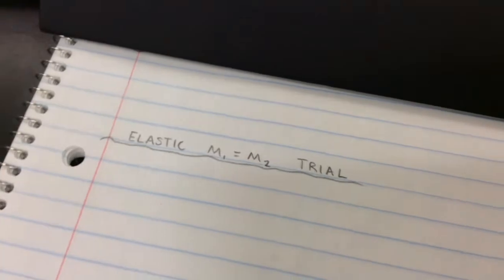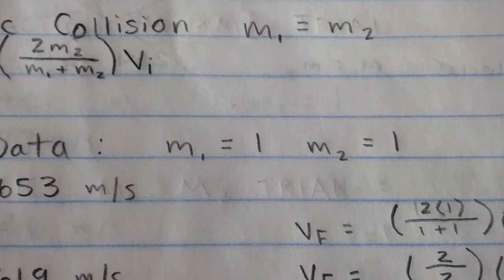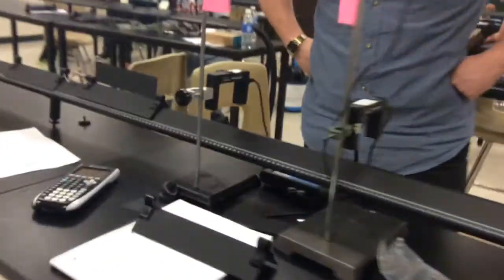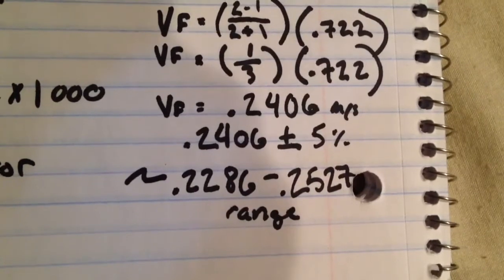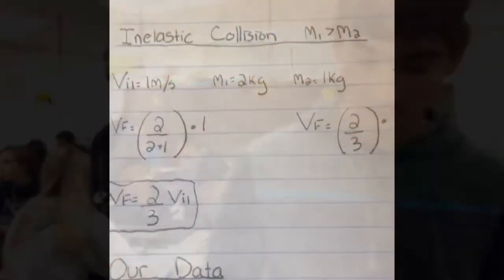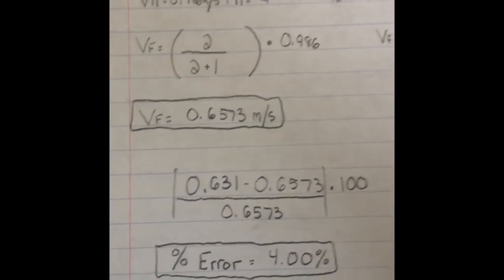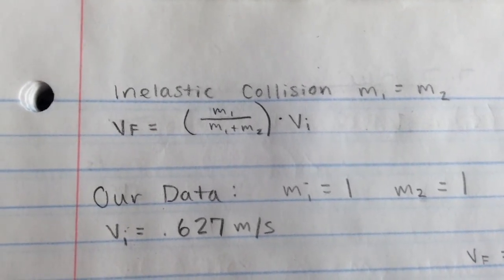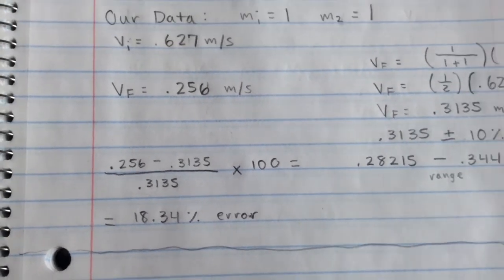Elastic and Inelastic Collisions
Mr. Wierbicki 3rd Hour Physics
Noah LaLonde, Anthony Vacante, Chip Fain, Kyle Kaifesh